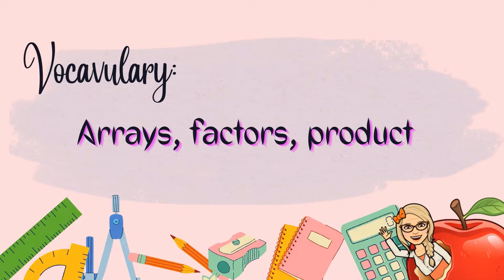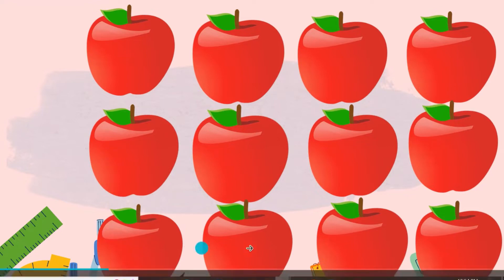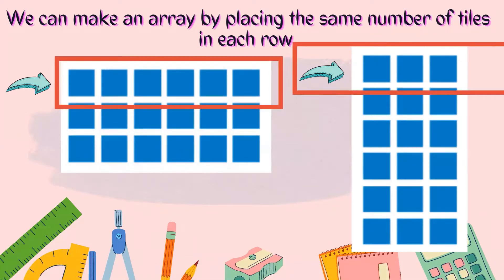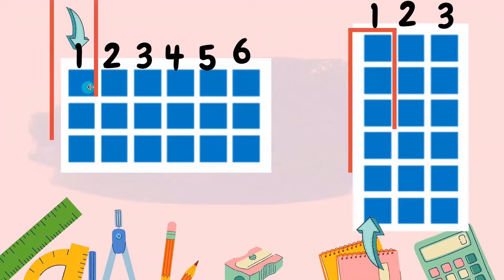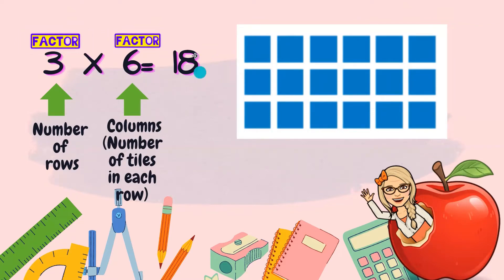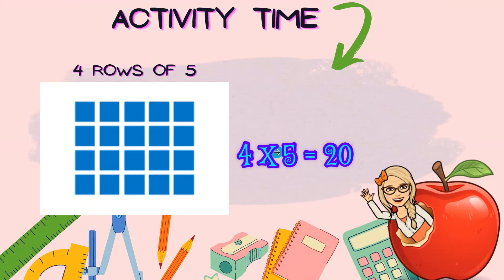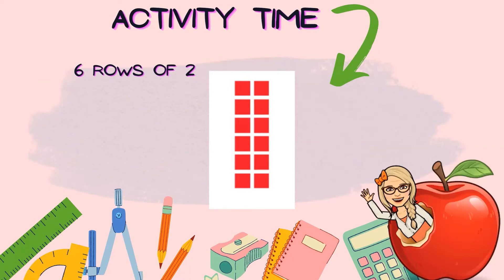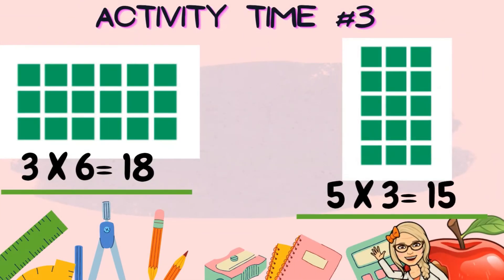What is an ARRAY? MULTIPLICATION_arrays for elementary_Understand multiplication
🍎🖍️📕🧮👩‍🏫📚In this video you’re going to learn how to use arrays in multiplication and how multiplication it’s easier when we use strategies.
Using an array makes multiplication easier, since arrays have rows and columns we can count how many in wach and write a multiplication equation and use repeated addition.
Lets remember that multiplication is like adding the same number many Times , this is exactly what happens when we have an array.
Here 👇an EXAMPLE

🟦🟦🟦🟦🟦🟦🟦  7

🟦🟦🟦🟦🟦🟦🟦  7

🟦🟦🟦🟦🟦🟦🟦  7

🟦🟦🟦🟦🟦🟦🟦  7

7 + 7 + 7 + 7 =
  14    +   14
         28

Musician: @iksonmusic